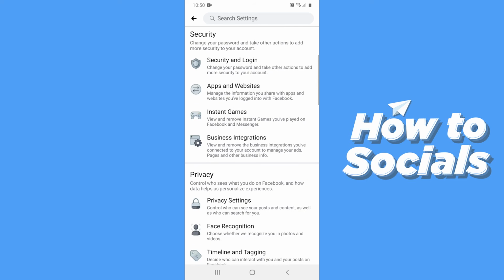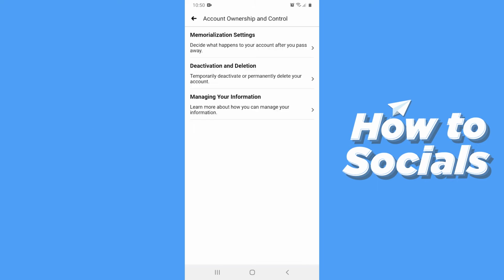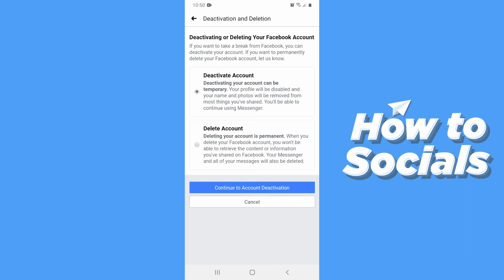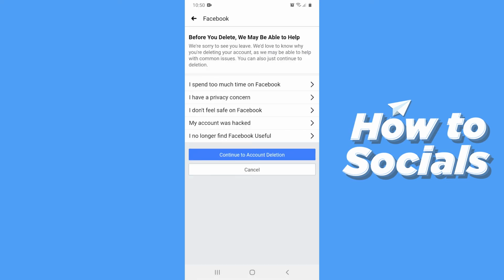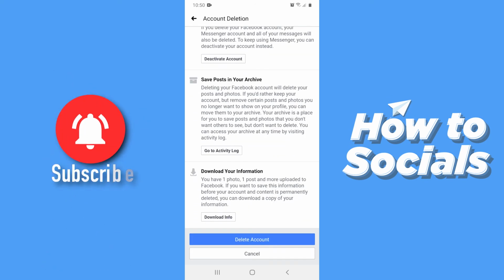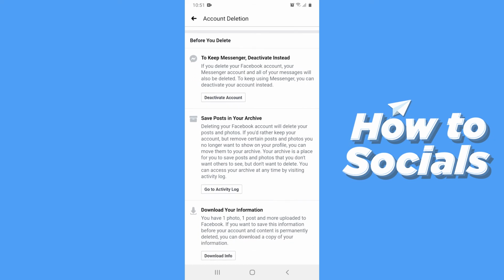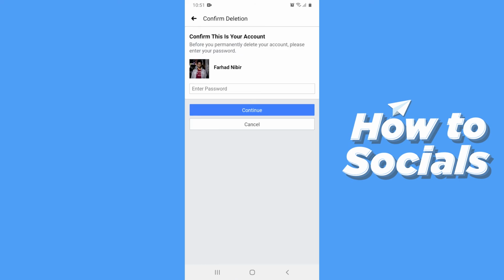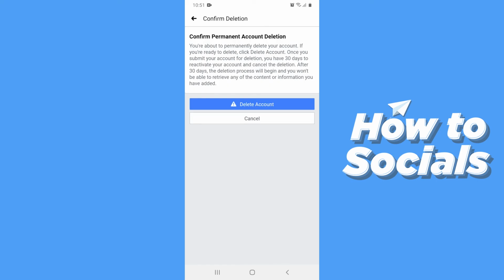How to Delete Facebook Account Easy 2020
Want to take a break from Facebook? In this video, I show you how you can easily delete your Facebook account. Watch on until the end!